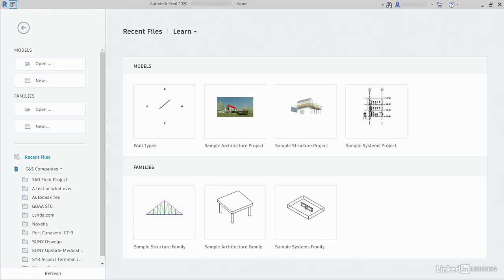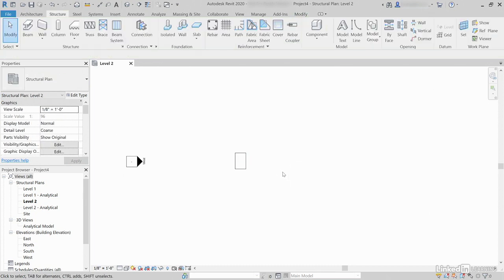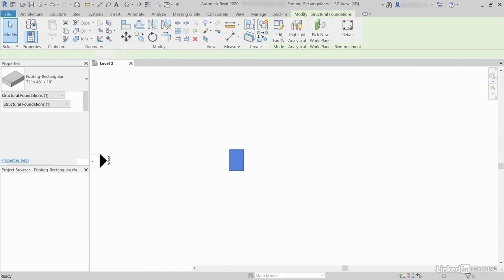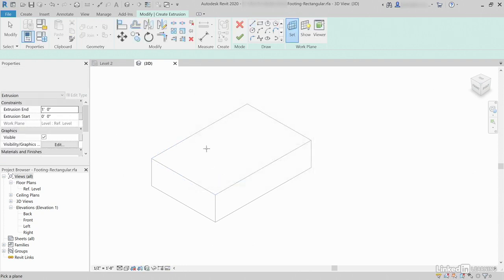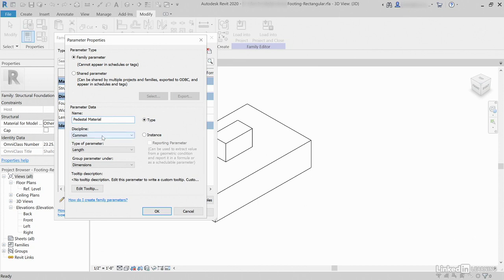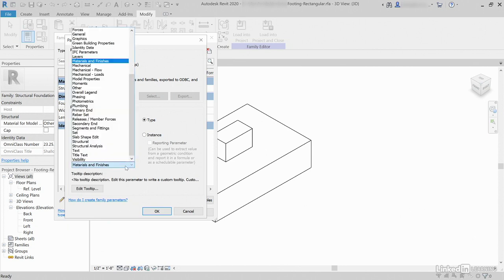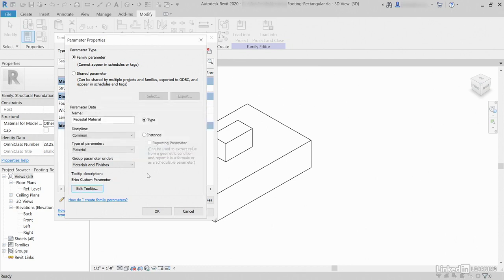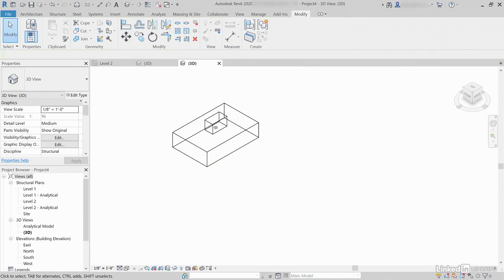Revit Use family parameters Determine the appropriate parameter discipline, type, and grouping